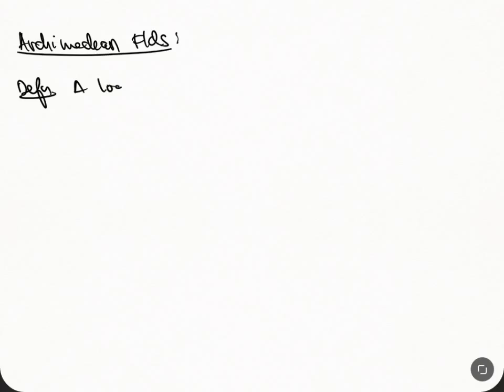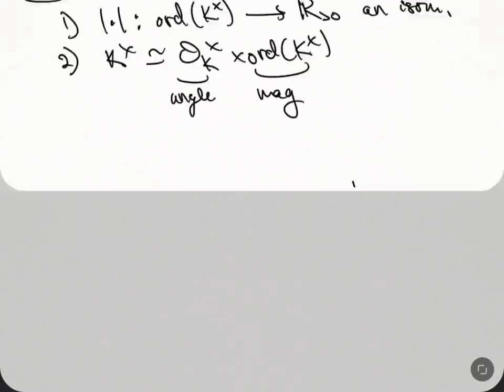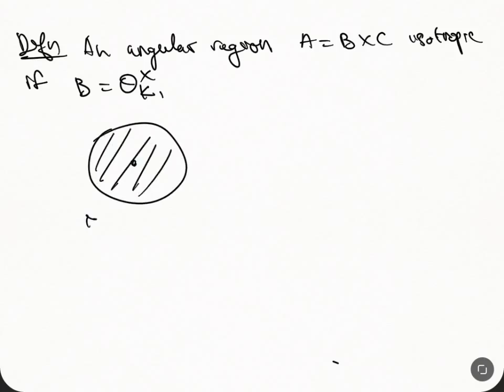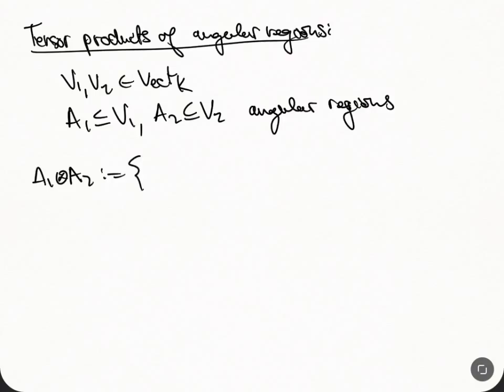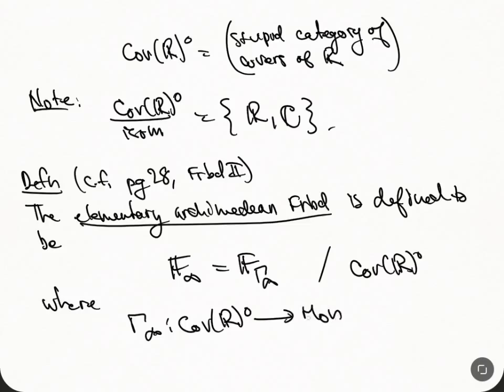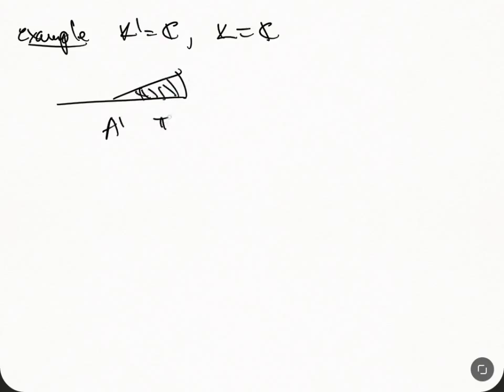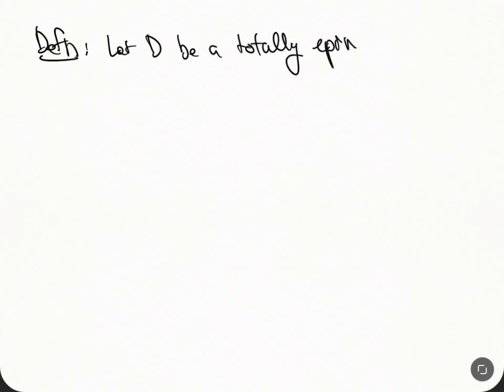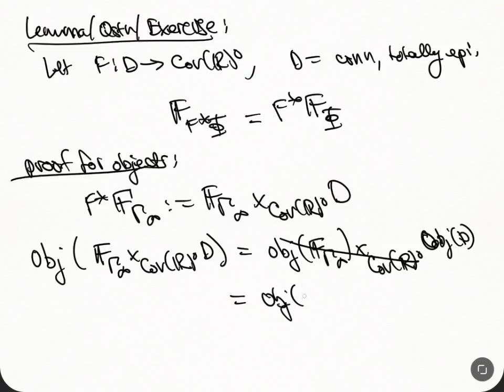Geometry Of Frobenioids - part 6 - Archimedean Frobenioids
This is contained in Mochizuki's Geometry of Frobenioids 2.